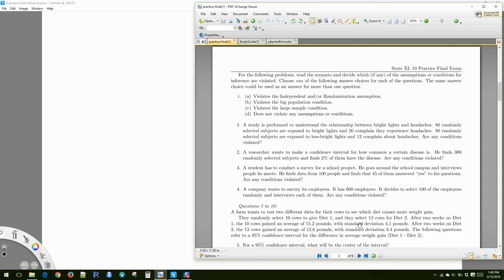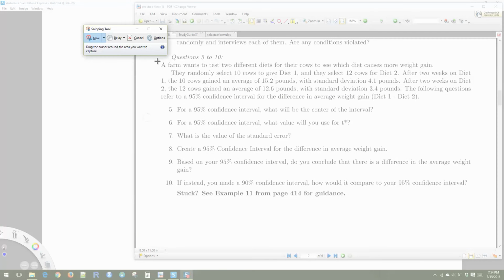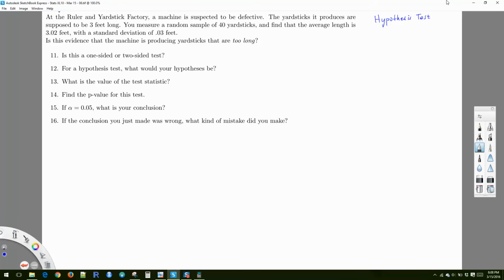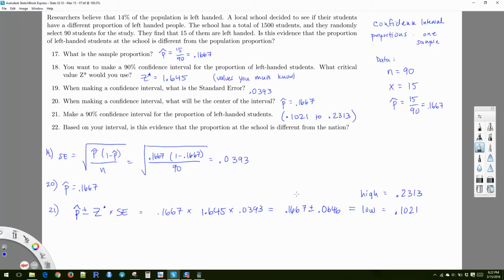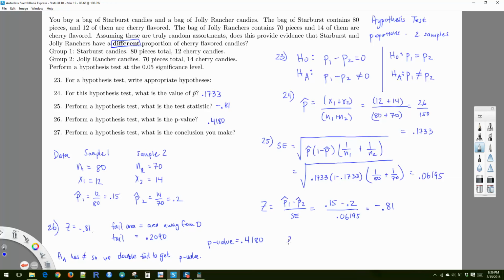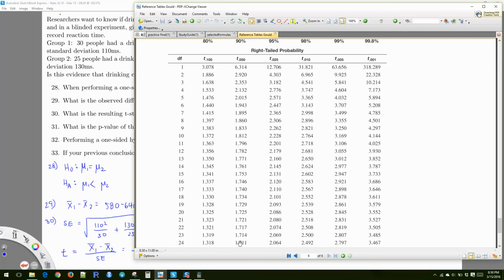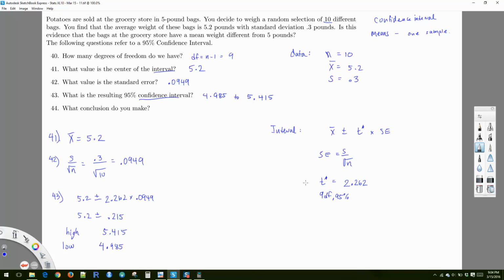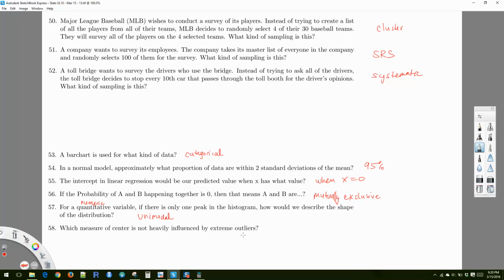Stats XL10 Lecture March 15, 2016